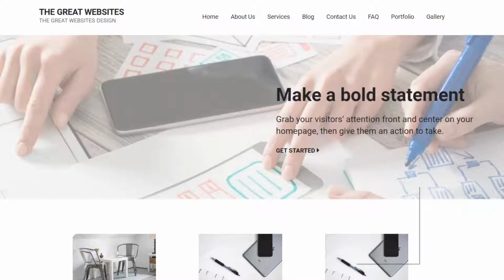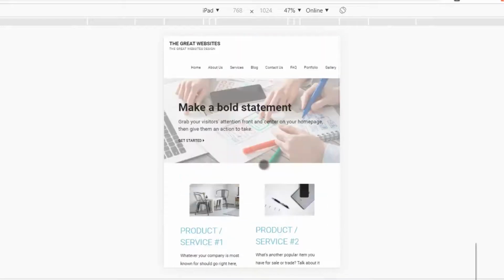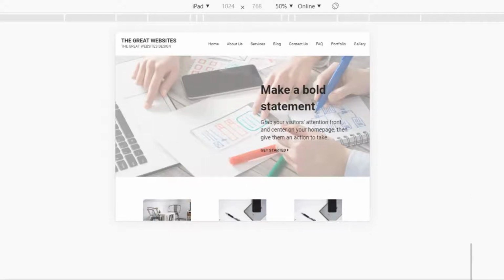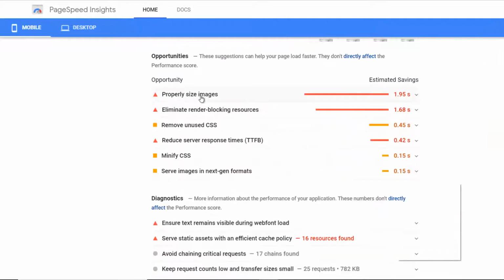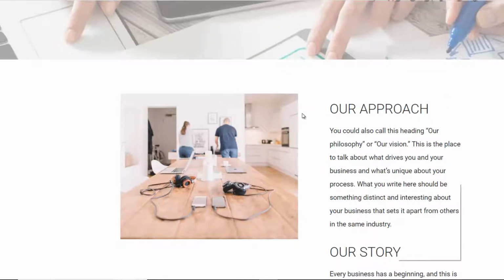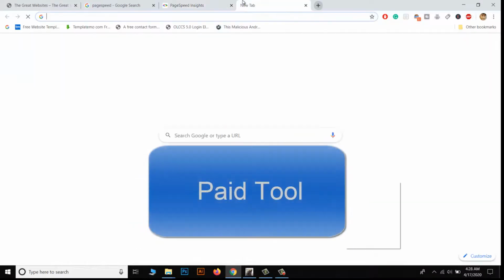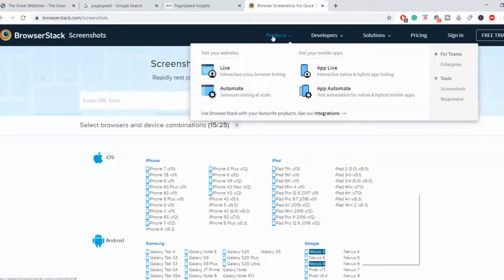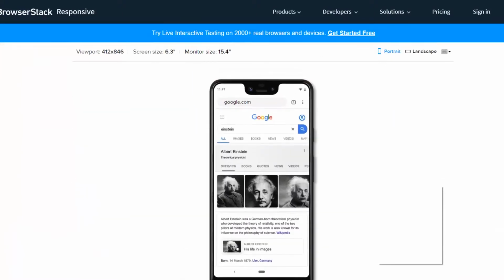Google Pagespeed Insights: Free Tools for SEO to Speed Up Your Website Google Page Speed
Google Pagespeed Insights: Free Tools for SEO to Speed Up Your Website Today!
Website Optimization